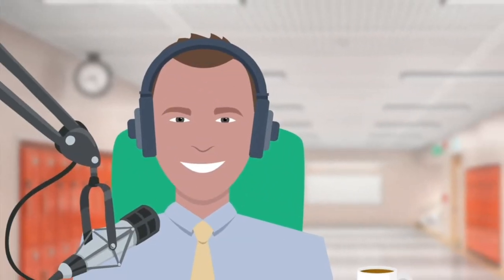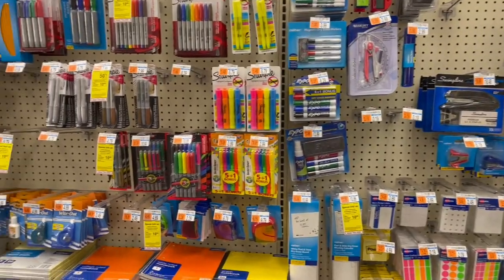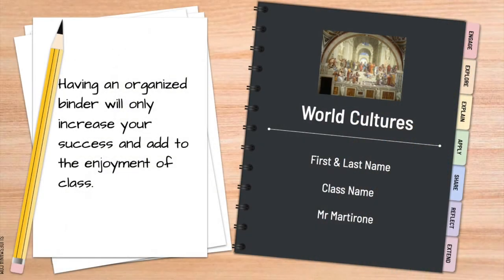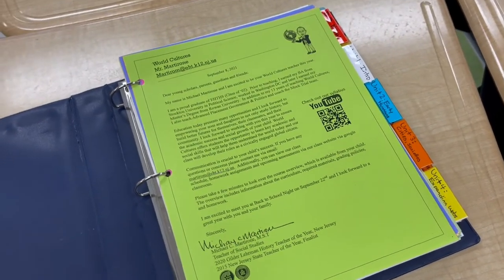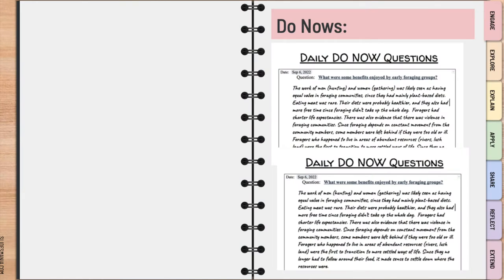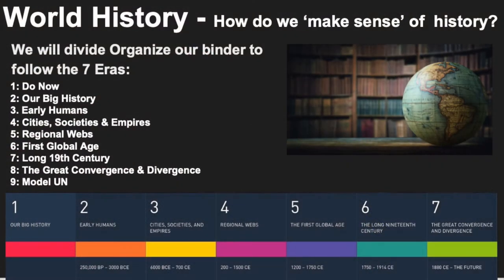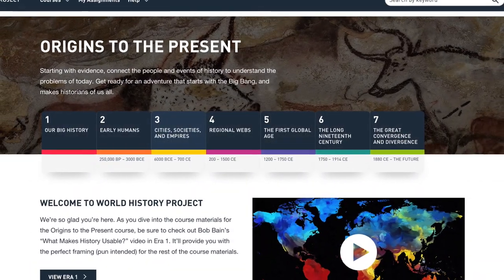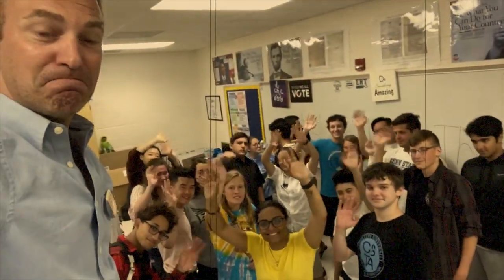World Cultures: How to Organize Your Binder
In this video is explain how you should organize you binder in order to make the most out of our class.